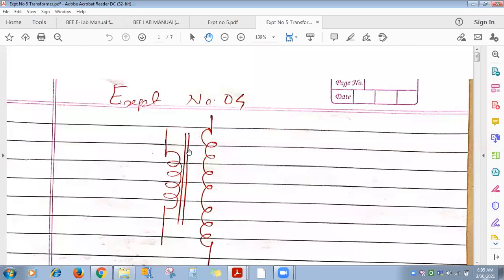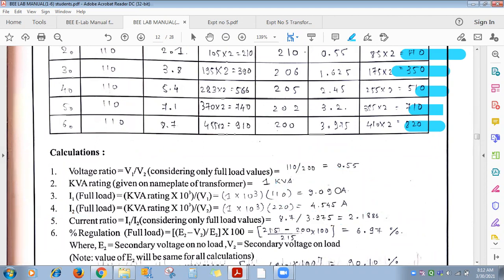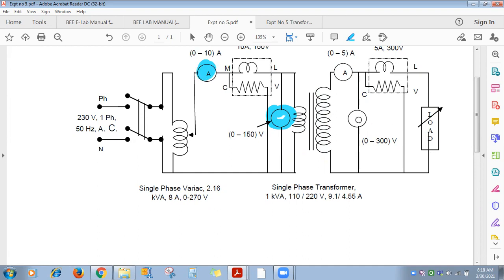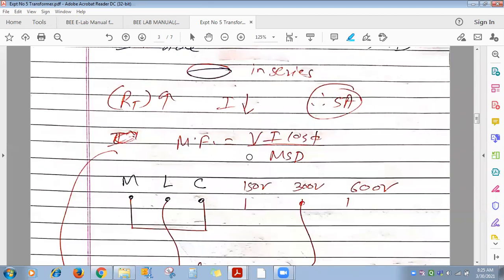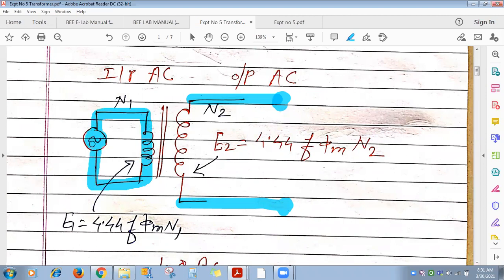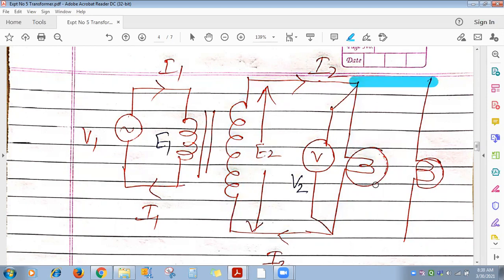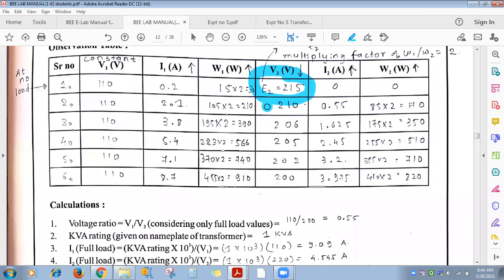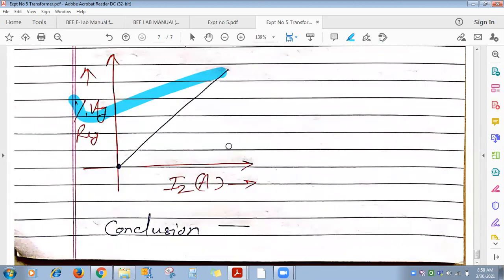Expt No 5 BEE Direct loading method on single phase transformer